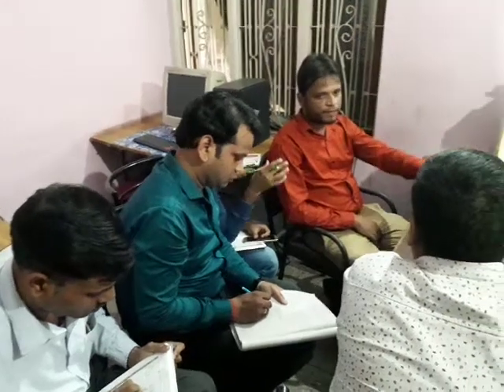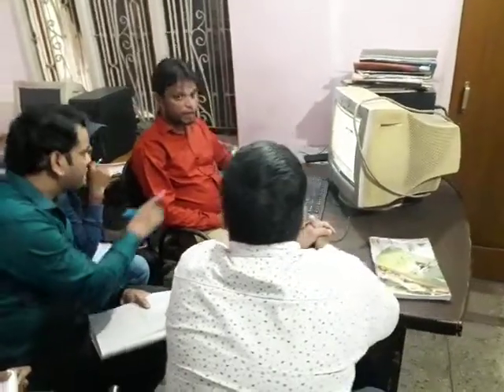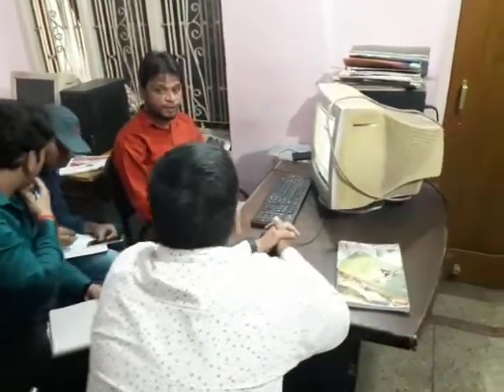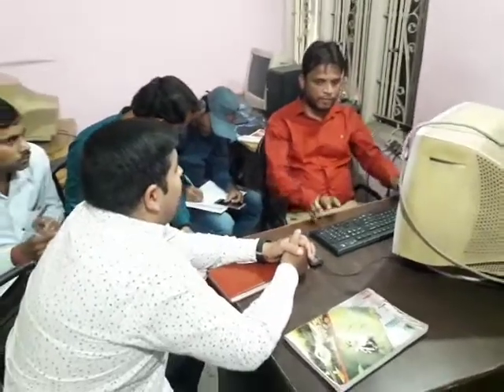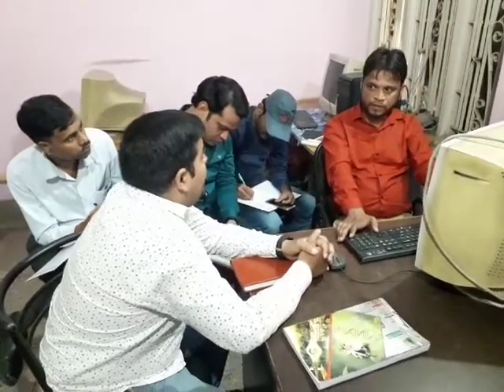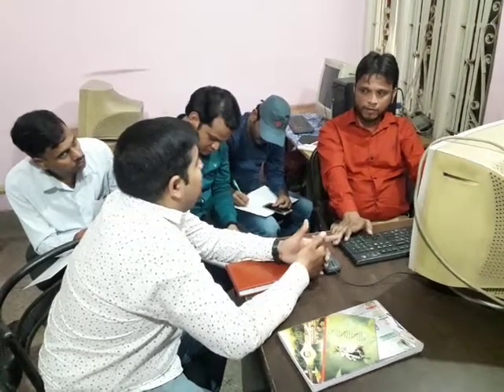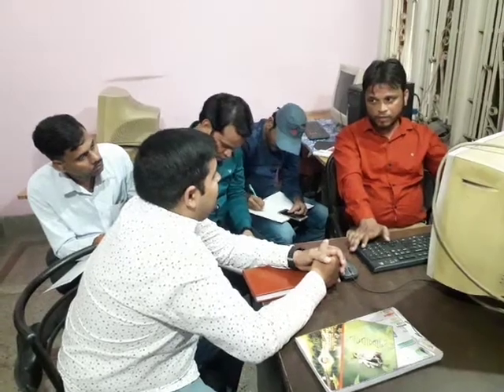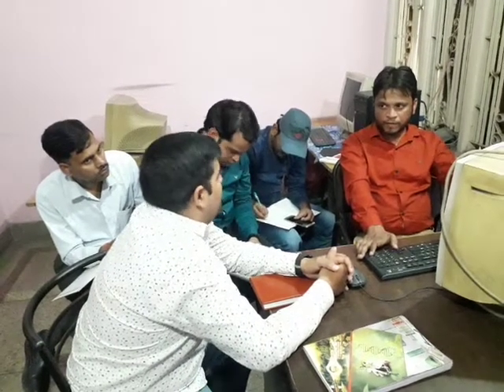GST Training Session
Kanpur Me Job Kaise Paye|कानपुर में नौकरी कैसे पाएं|ITI Job 2022
kanpur me job chahiye,
kanpur industrial area,
kanpur iti job,
kanpur iti placement,
placement cell kanpur,
job in kanpur,
job in kanpur for 12th pass student,
job in kanpur for fresher,
job in kanpur for fresher graduate,
latest job in kanpur,
kanpur mein security guard ki naukari,
job consultancy in kanpur,
packing job in kanpur,
kanpur mein kaun kaun si company hai,
part time job in kanpur,
rspl job vacancy in kanpur